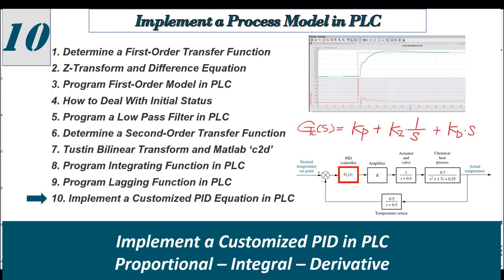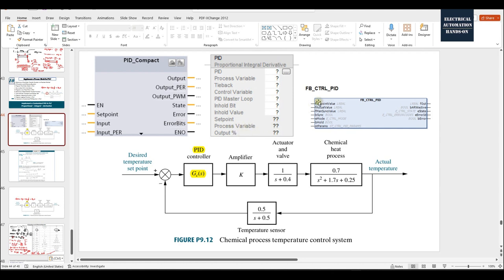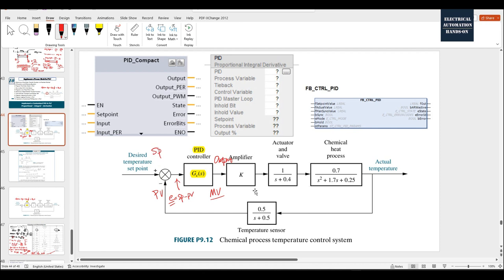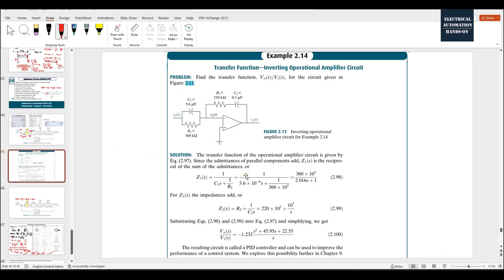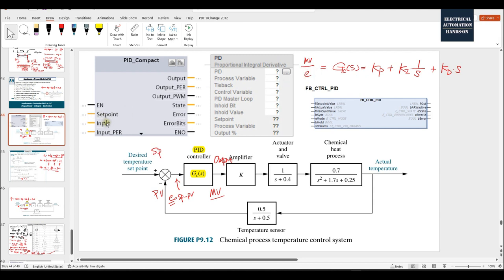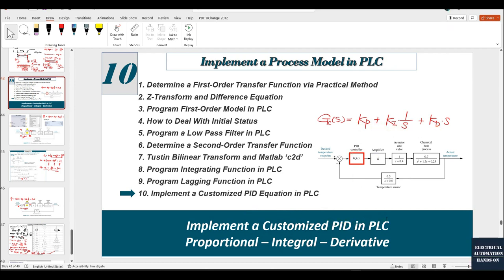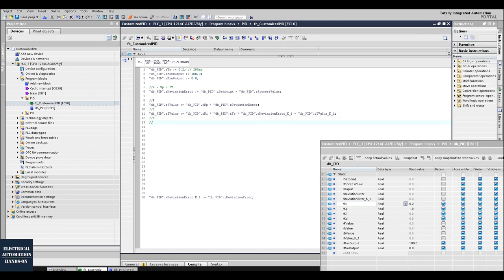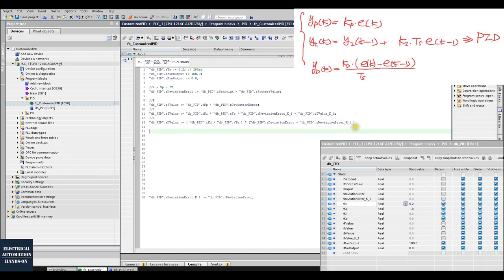TS10. [Model in PLC] Program Your Own Customized PID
Reference:
Control Systems Engineering Sixth Edition by Norman S.NISE